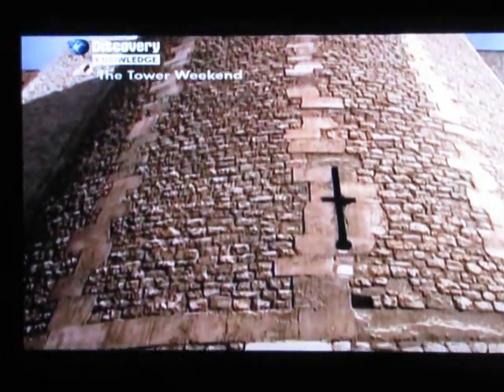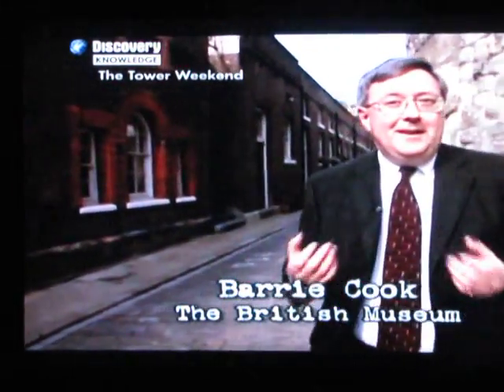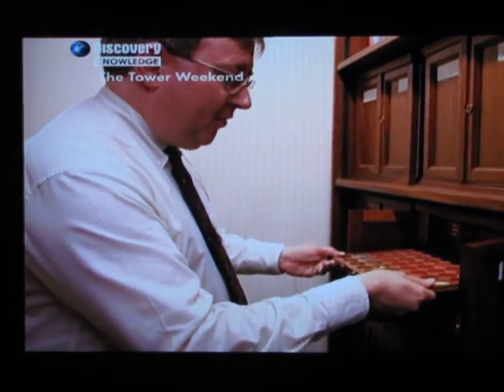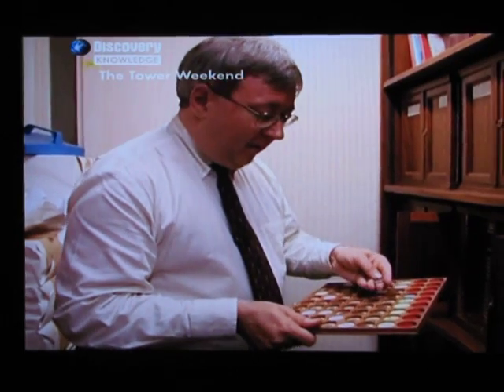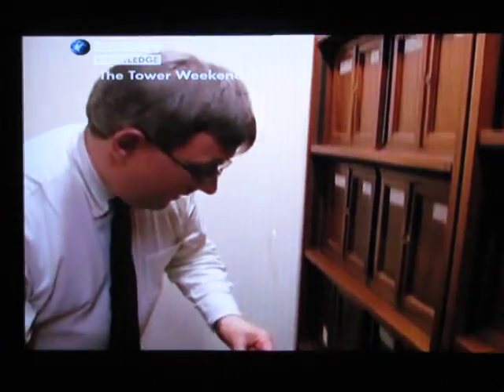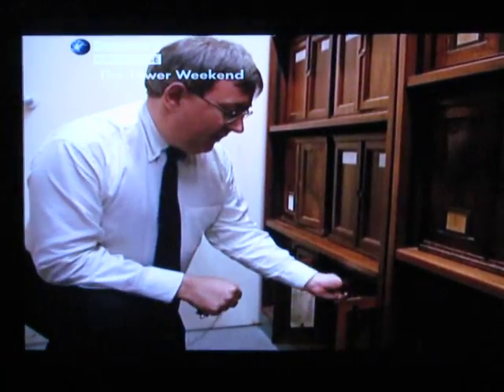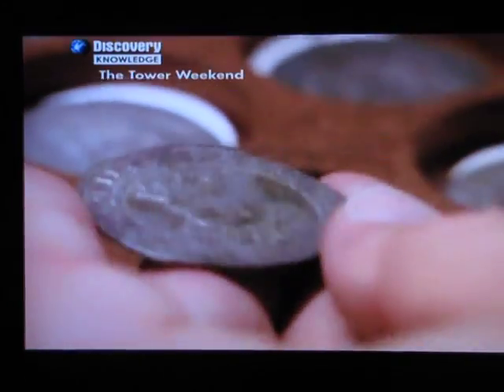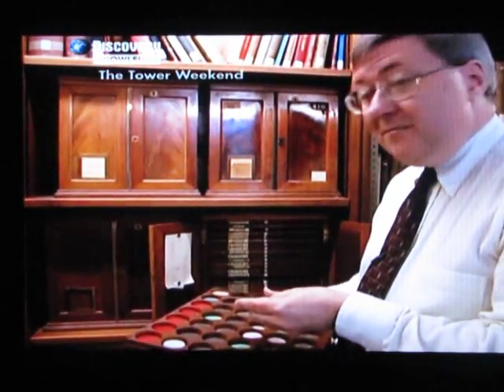Hammered Coin manufacture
My chum Dave Greenhalgh is featured here with Barrie Cook, curator of Medieval coins from the British Museum, making and discussing hammered coins.

Features some very nice coins from the B.M. and a fascinating insight into the history of our coinage.

Clip was filmed at Cosmeston Medieval village in 2000 and is uploaded to Youtube with Dave's blessing..

Further details about Daves public demonstrations and his coins for sale are found on the web by looking for 'Dave the Moneyer' or Grunal Moneta.